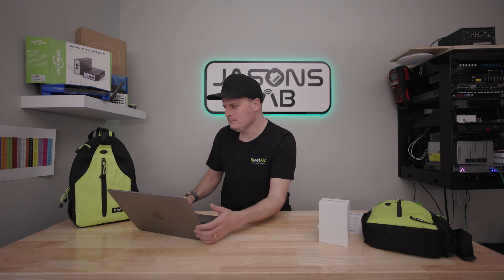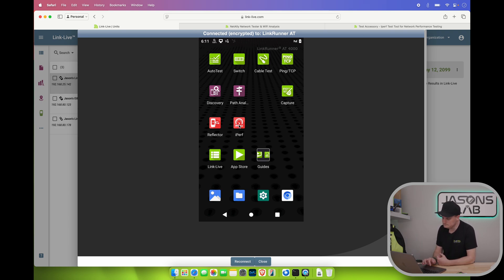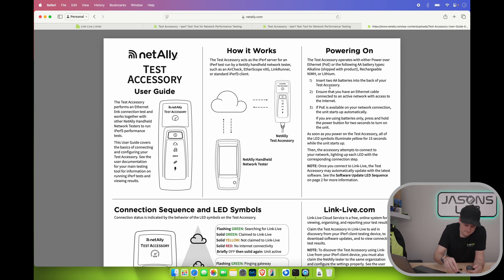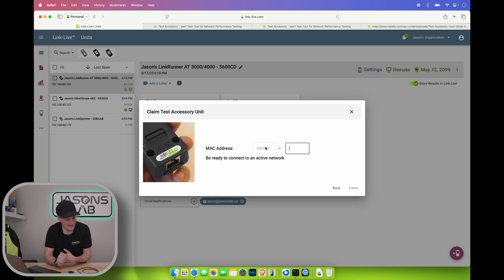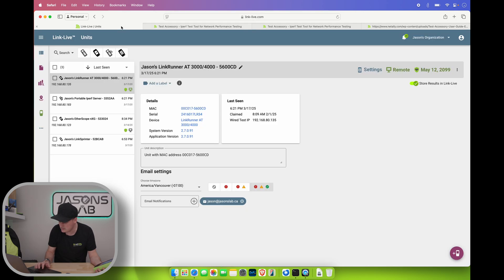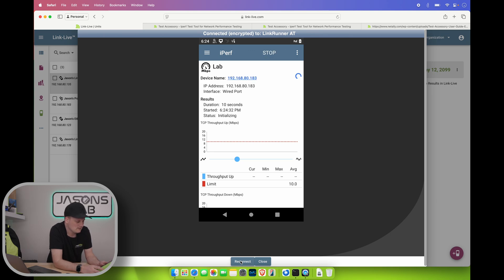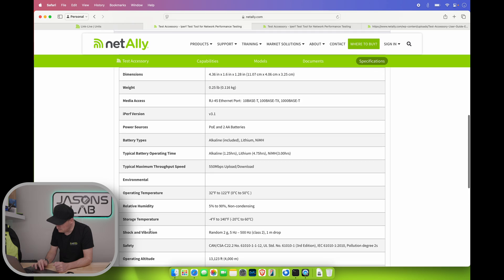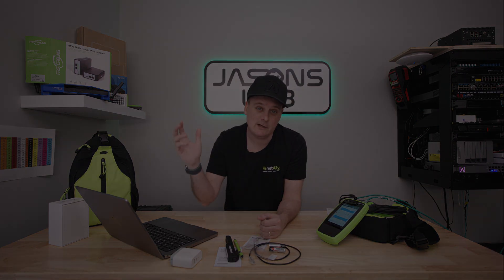Netally Portable Iperf Server Setup & Test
This sweet little device, I can't believe it is this small and does what it does !!